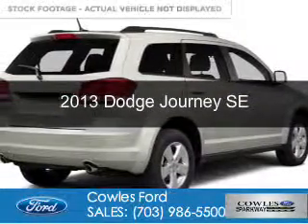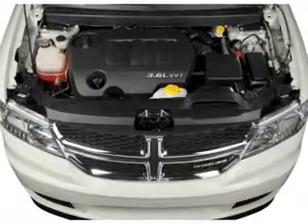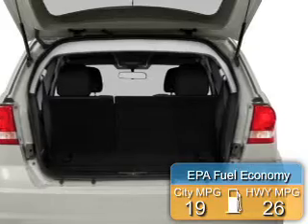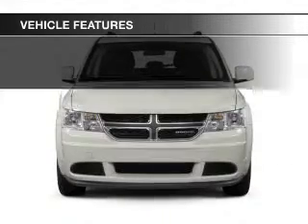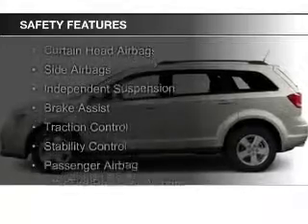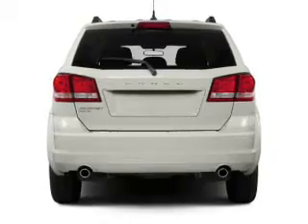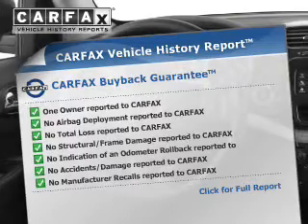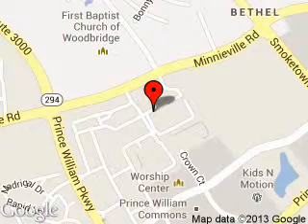2013 Dodge Journey - Woodbridge VA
Phone:
Year: 2013
Make: Dodge
Model: Journey
Trim: SE
Engine: 2.4 liter inline 4 cylinder 16 valve
Transmission: 4-Speed Automatic
Color: Gold
Mileage: 34861
Address:
13779 Noblewood Plaza